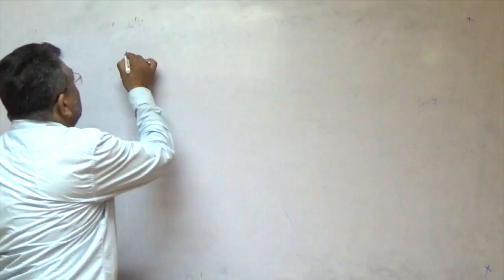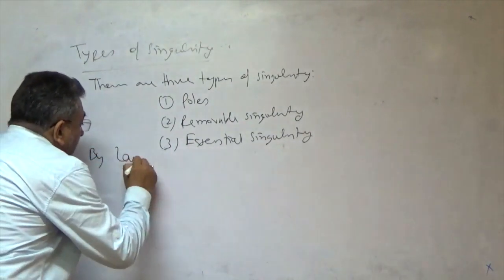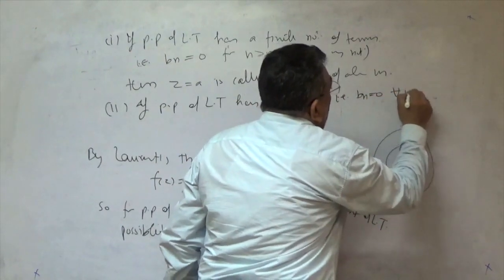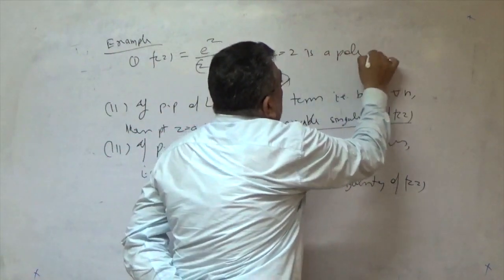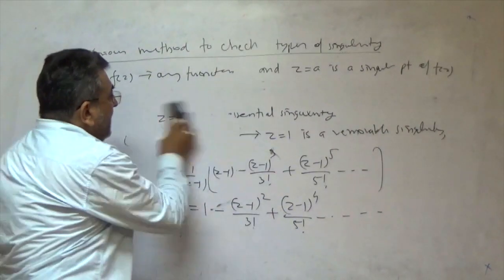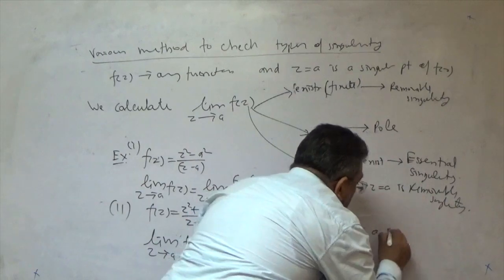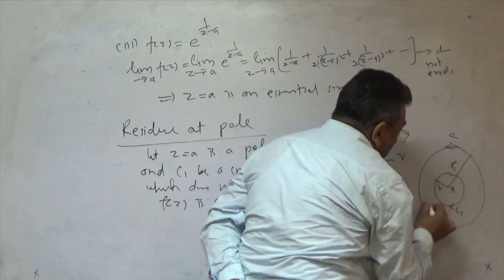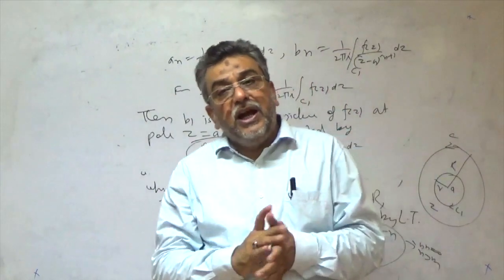BAS3301| Complex Analysis & Integral Transform| Lecture-11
This Lecture covers the following Topics:
Singularities, Zeroes and Poles